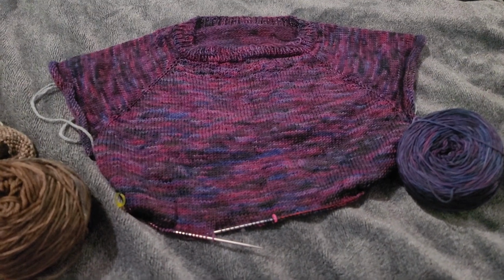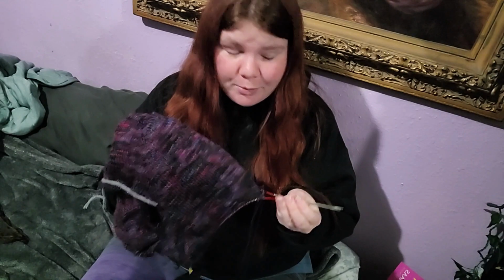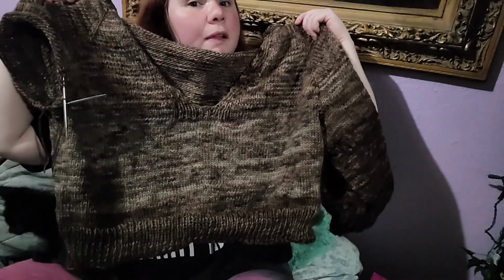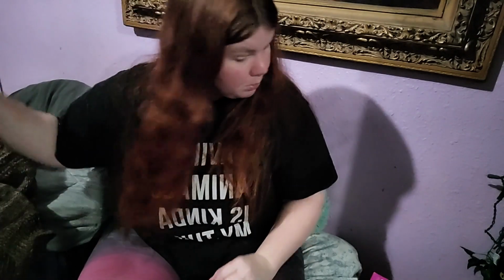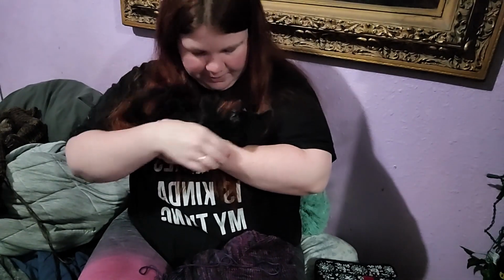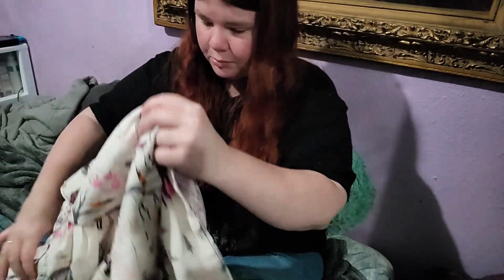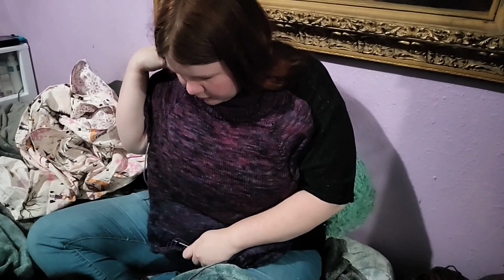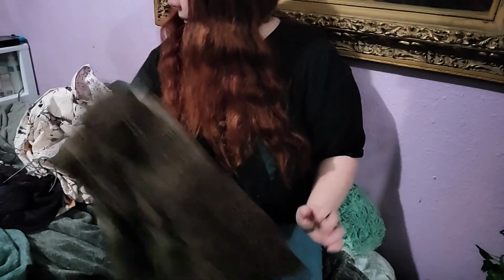Knitting progress on the Boardwalk Hoodie, No Frills Tee, Dress in a Day + Our house may be haunted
Progress on the Boardwalk Hoodie Test Knit
Progress on the No Frills Sweater (No Frills Tee)
I sewed a dress in a day!
Foster kittens.
Our house may be haunted.